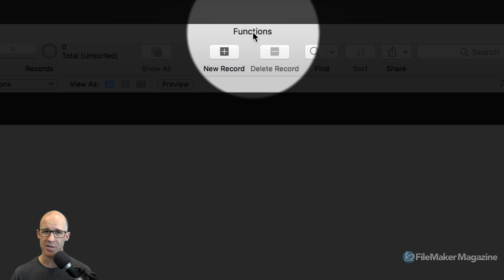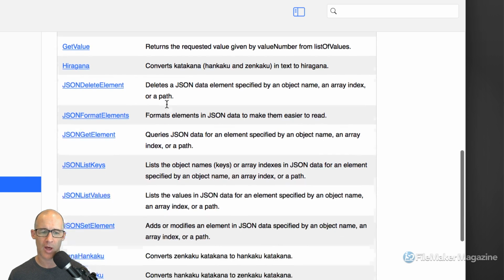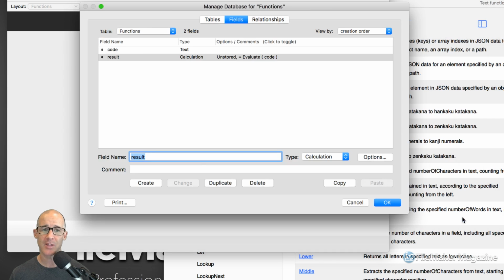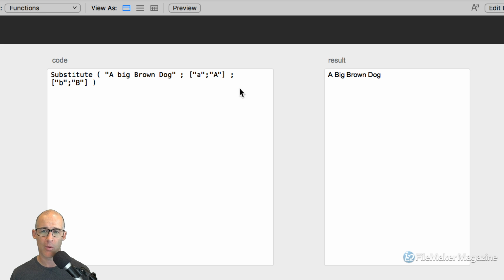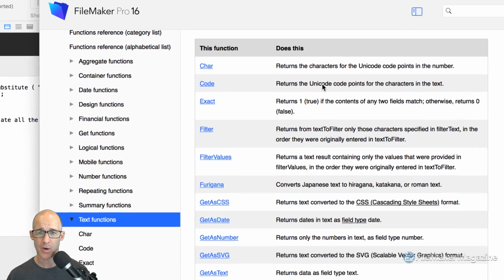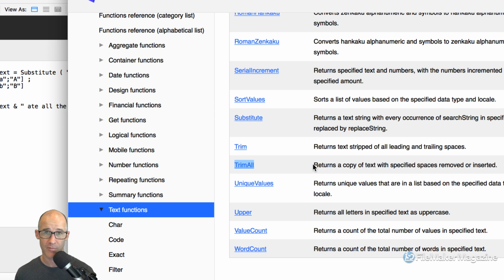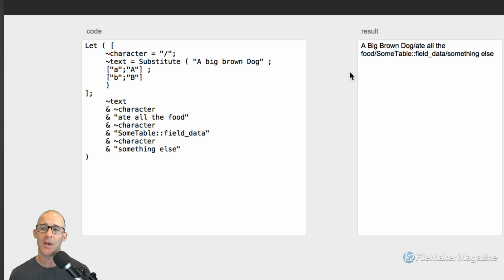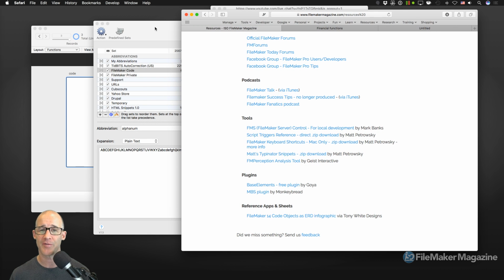Lesson #6: Fields & Calculations - Learning Functions - Scriptology Mastery Course FileMaker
Looking for the full list of videos in this series?

In order to truly make anything happen within your FileMaker solution, you have to become familiar with the available functions. However, like learning any new language, even a spoken language, it's only after time, practice and use that the collection of functions become more useful. Until that point, it requires you to take the time necessary to learn them individually. In this video we're looking at how you can speed up the process of learning some of FileMaker's available functions.

Here's the link to the full series with the videos listed in order.